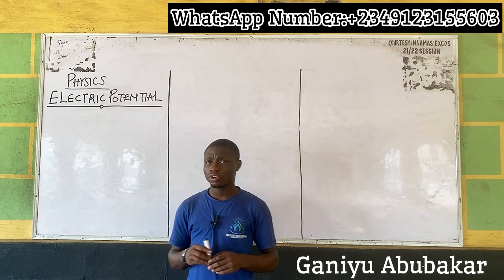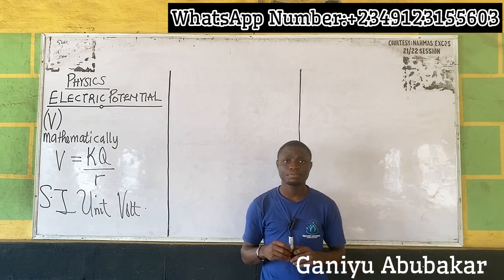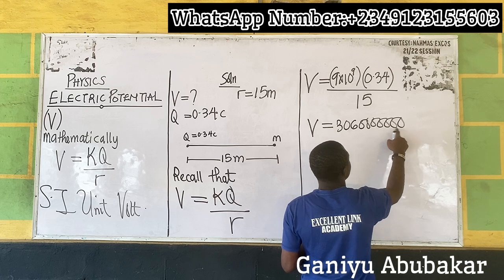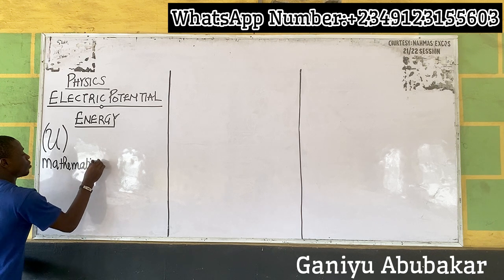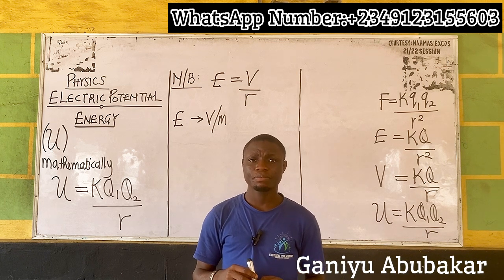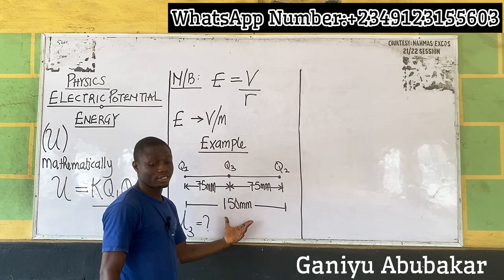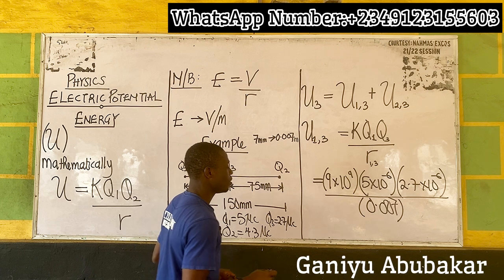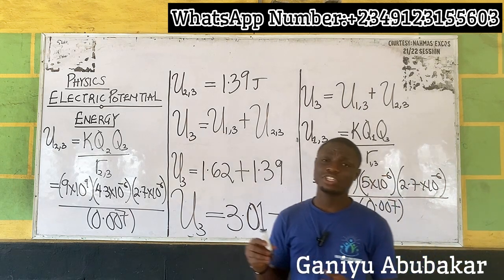Electric Potential & Potential Energy | Definition, Formulas & Problems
In this essential electrostatics physics tutorial, we break down Electric Potential and Electric Potential Energy from the ground up. In mechanics, we learn how objects gain gravitational potential energy as they are lifted against gravity. In electricity, the same logic applies! When you move an electric charge within an electric field, work must be done, and this work is stored as electric potential energy. Mastering these principles, formulas, and calculations is key to securing top marks in your physics exams.

We walk you through this high-yield electrostatics workspace step-by-step:

The Definition of Electric Potential (V): Understanding the energy landscape. Electric potential at a point in an electric field is defined as the work done per unit positive charge in bringing a small test charge from infinity to that point.

Point Charge Formula: V = k x Q / r

(Where V is the electric potential in Volts, Q is the source charge in Coulombs, r is the distance in meters, and k is Coulomb's constant, approximately 9 x 10^9 N m2/C2).

Scalar Nature: Unlike electric field strength, electric potential is a scalar quantity. It has magnitude but no direction, which makes adding multiple potentials very simple!

Electric Potential Energy (U): Defining the energy of the system. This is the total potential energy stored in a system of interacting charges. For two point charges, Q and q, separated by a distance r, the energy is:

Formula: U = k x Q x q / r

Connection to Potential: U = q x V (Potential Energy = Charge x Electric Potential).

SI Unit: Measured in Joules (J).

Work Done in an Electric Field (W): Calculating the energy required to move charges between two points. The work done in moving a charge (q) through a potential difference (change in V) is given by:

Formula: W = q x (V_final - V_initial)

We explain how to determine whether work is done on the system (gaining energy) or by the system (releasing energy) based on the signs of the charges.

Distinguishing Electric Potential (V) vs. Potential Energy (U): Clearing up the absolute number one confusion zone for students. We show you a simple analogy: Electric potential is like "height" in a gravitational field, while electric potential energy is like the actual "gravitational potential energy" of a specific mass resting at that height.

Step-by-Step Calculation Walkthroughs: We solve real exam-style problems step-by-step. We show you how to find the total electric potential at a point due to multiple point charges, how to compute the work done in moving a micro-Coulomb charge between two plates, and how to manage large scientific notation powers easily.

CBT Speed Strategies for Exams: We share time-saving exam tips for computer-based tests (CBT). You will learn how to quickly eliminate incorrect options by assessing the signs of the charges and understanding when work must be positive or negative.